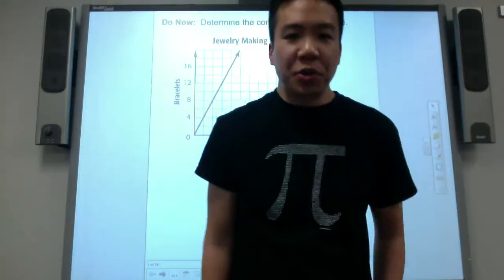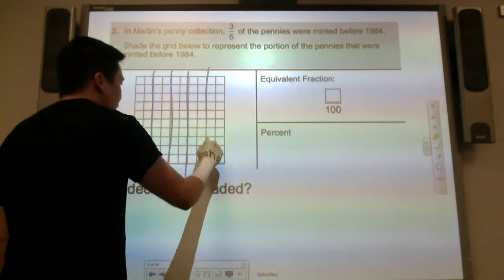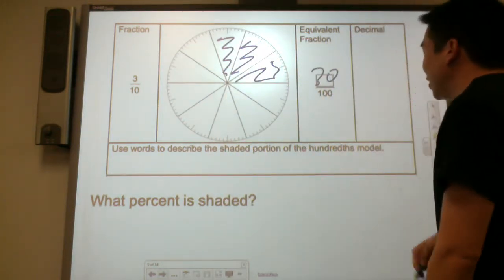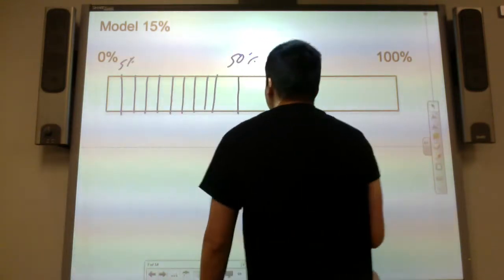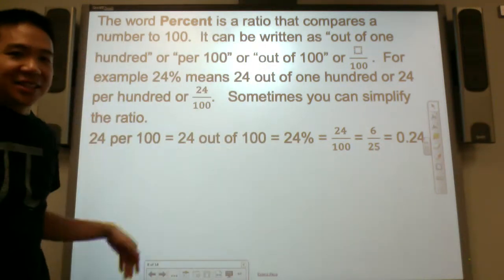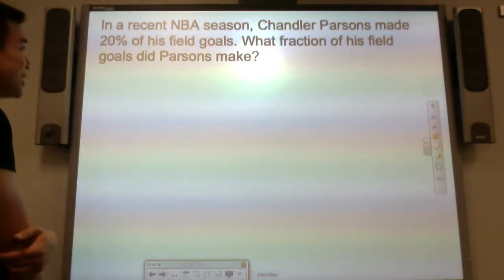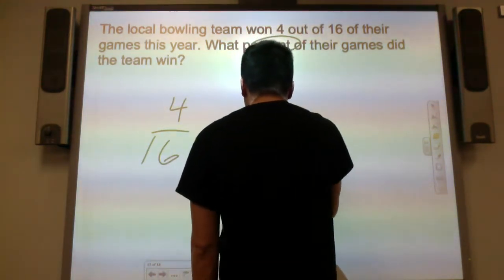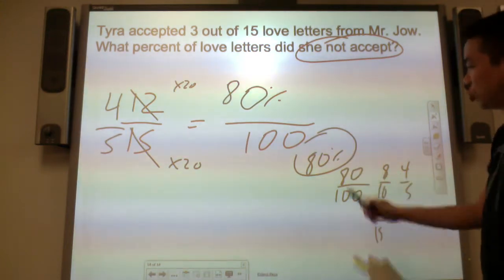Fractions and Percents